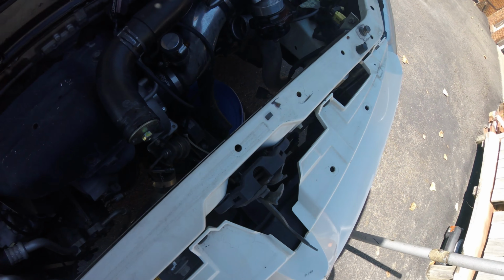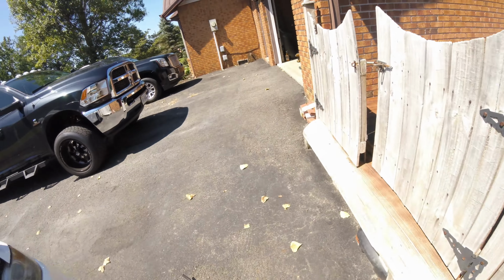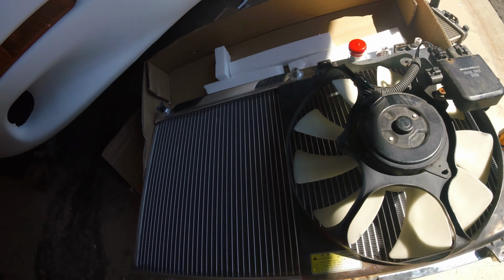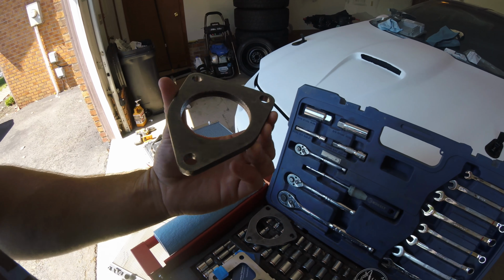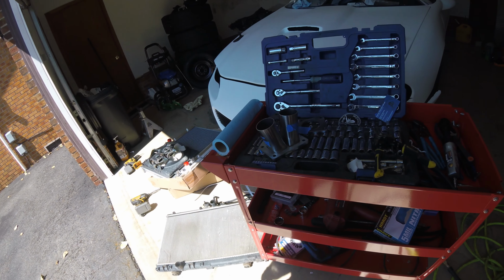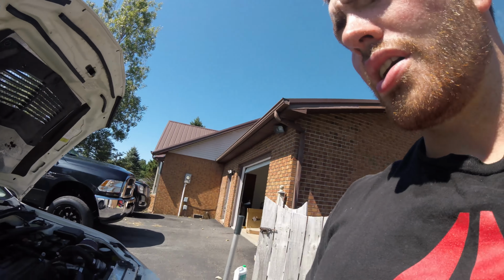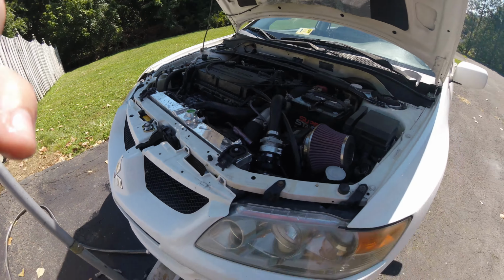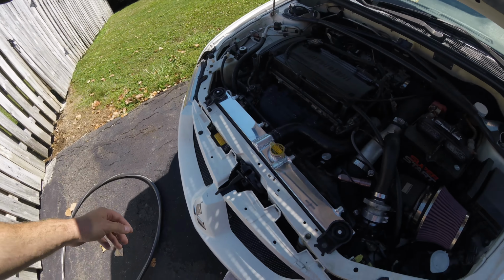Evo update and more parts!!!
Link to some of the parts: